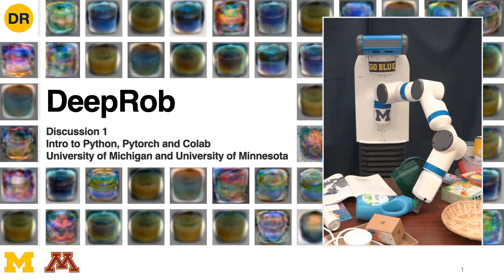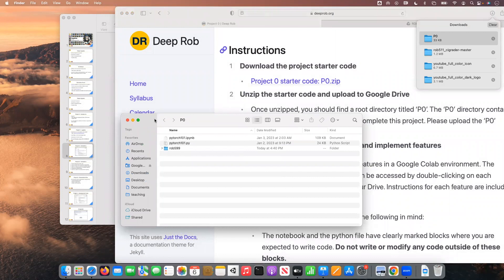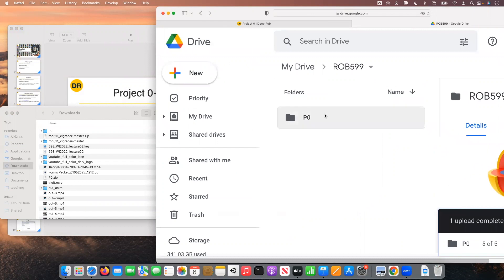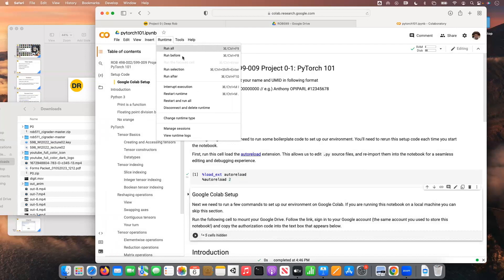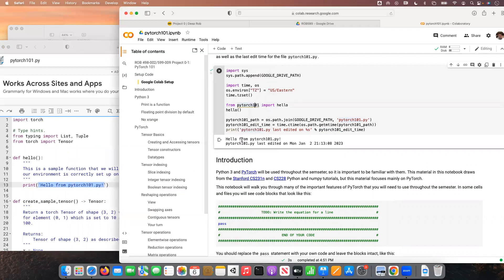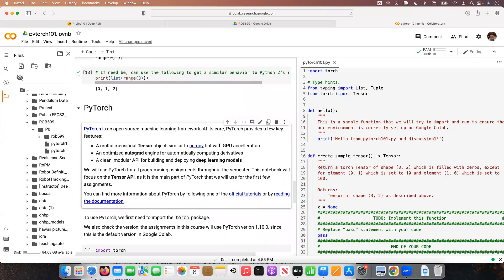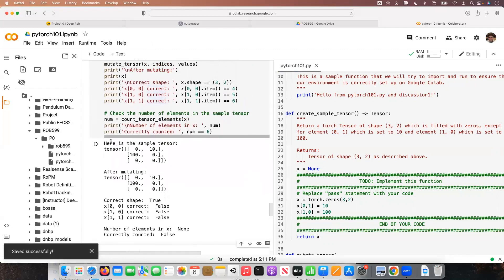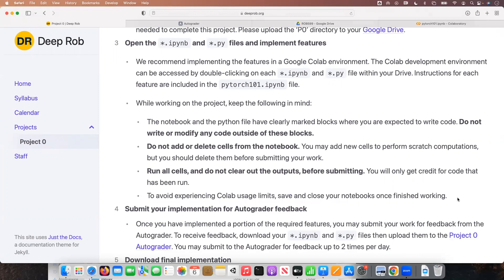DeepRob Discussion 1 - Intro to Python, Pytorch and Colab